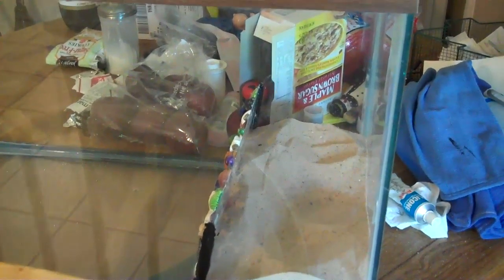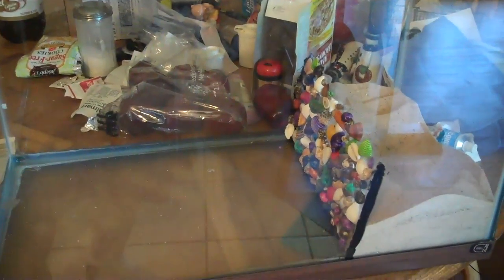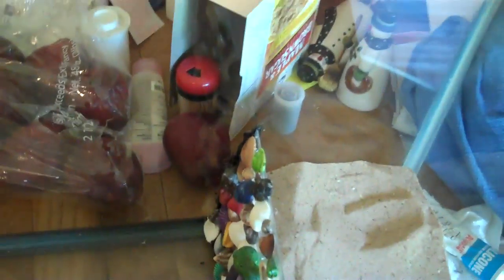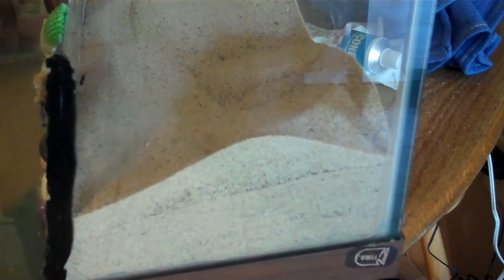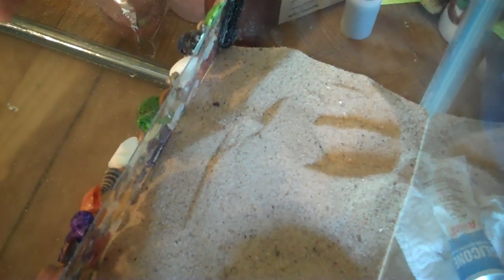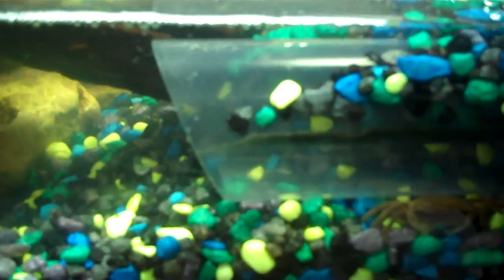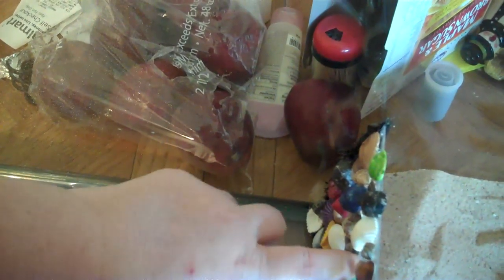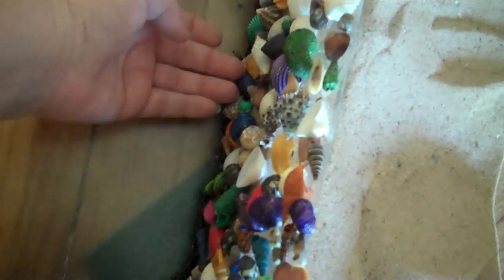Making a Fidler Crab Habitat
This is a video of the process I took in creating a crab habitat for my fiddler crabs. I decided to divide the tank with one part being sand, the other water (brackish). At this point I have not added the water. Don't do what I did and get black silicone when you should be getting clear!